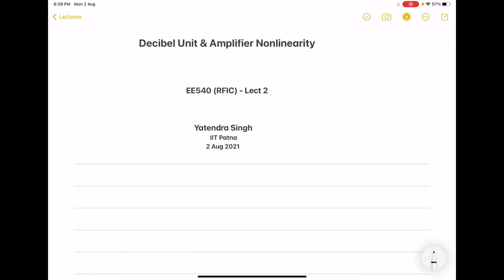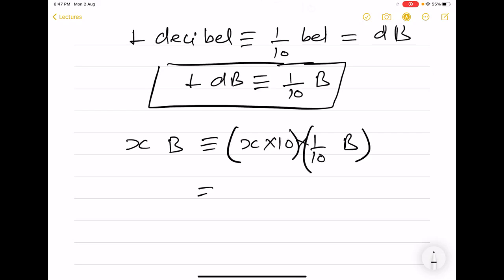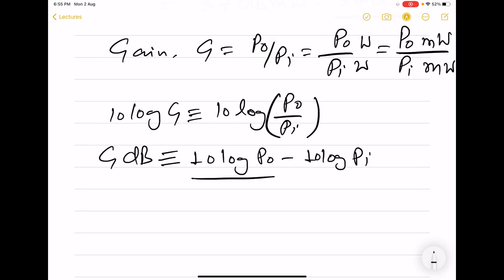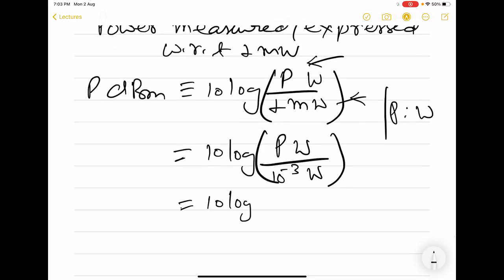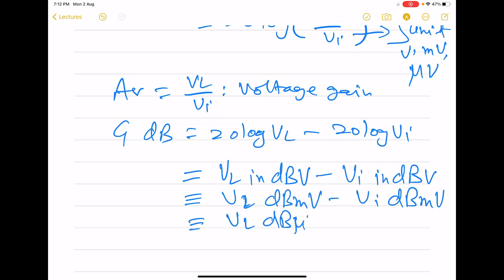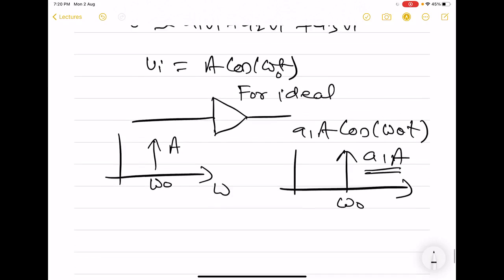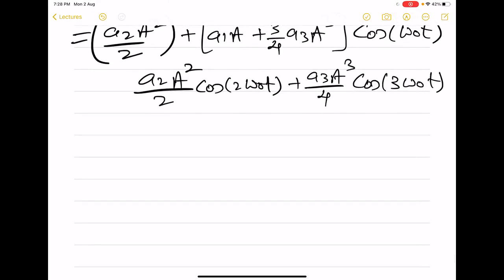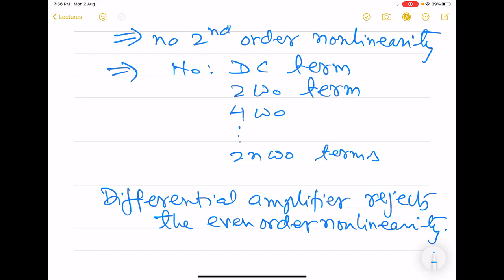Radio Frequency Integrated Circuits (RFICs) - Lecture 2: Basic dB unit and Effects of Non-linearity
00:38 Decibel Unit, dBm
35:15 Effects of nonlinearity of an amplifier
43:45 One tone input case: Harmonic Distortion